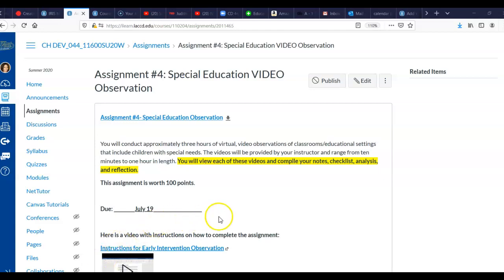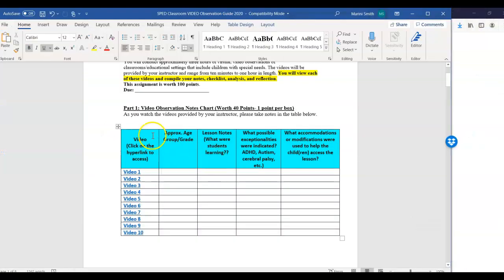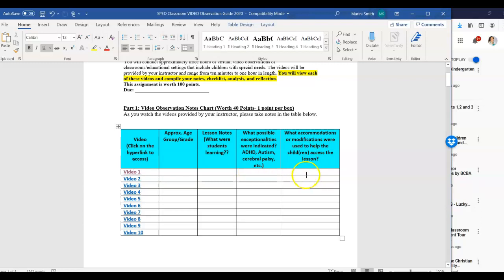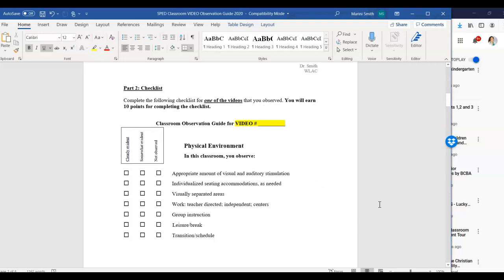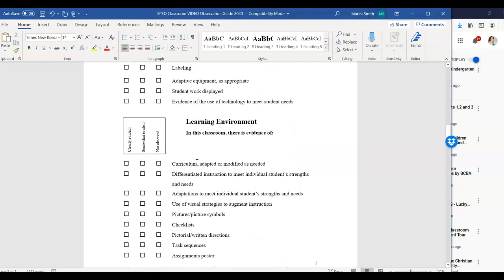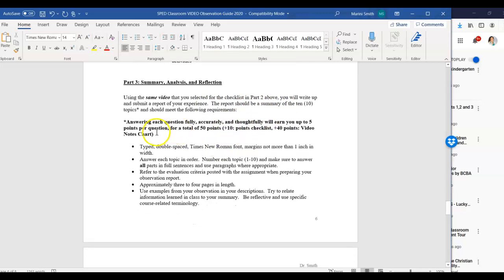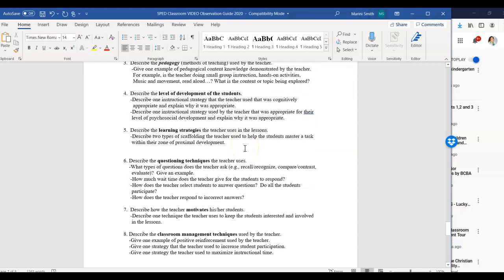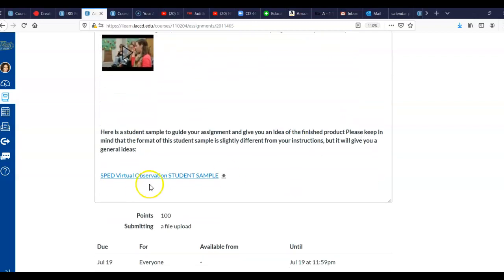Special Education Video Observation